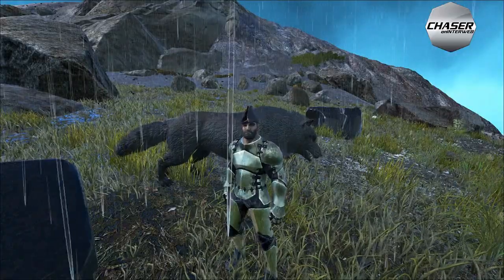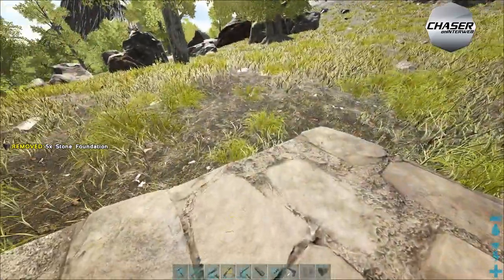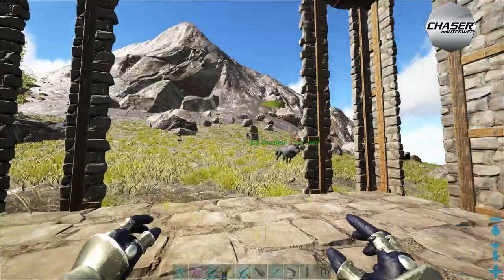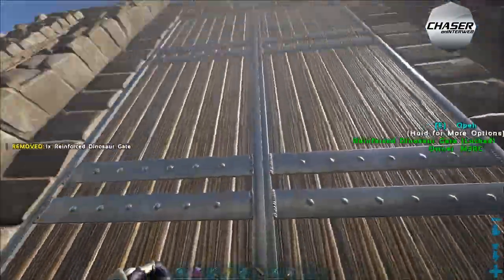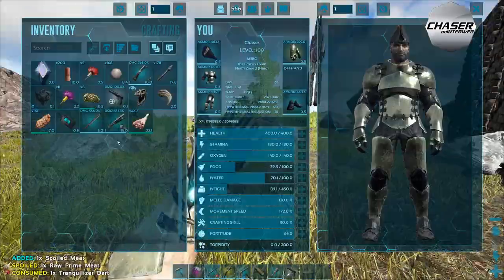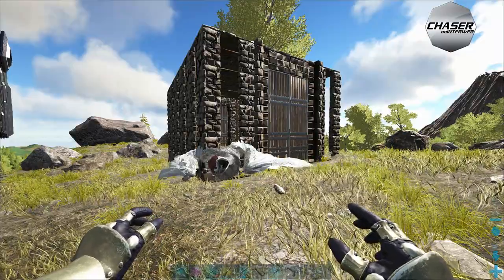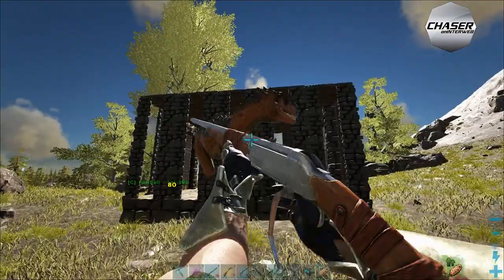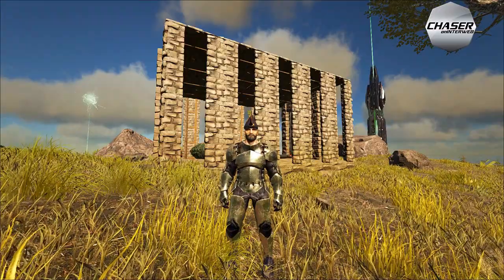ARK: Pursuing Ascension #3 | Most in One Taming Pen!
Hey Everyone! Part 3 of our Pursuing Ascension Series is a Most in One Taming Pen! Hope this Helps you Survivors out there!

Our Server Mod List Support the